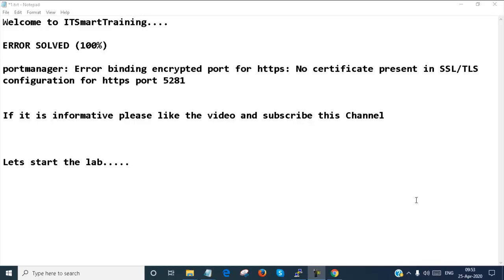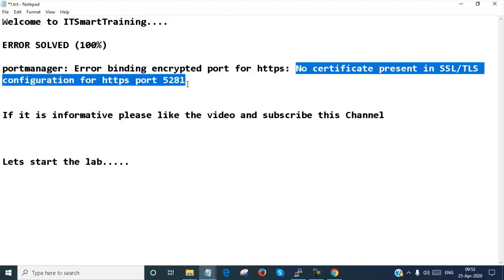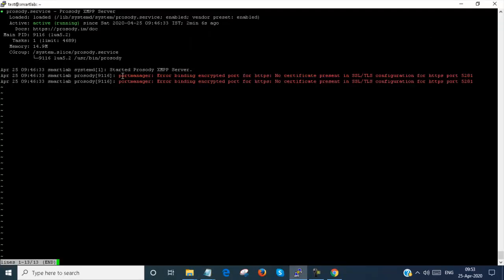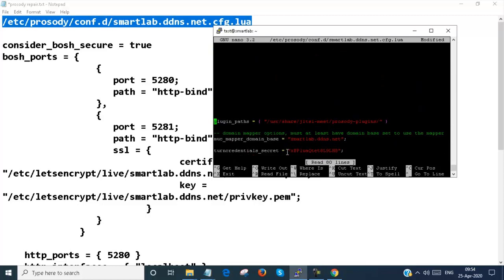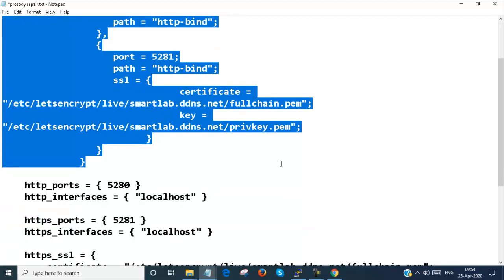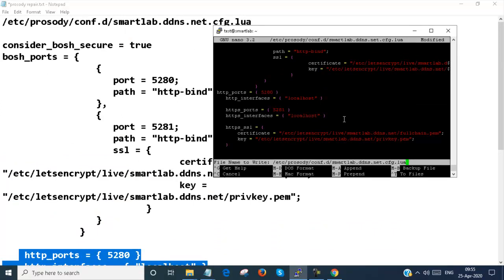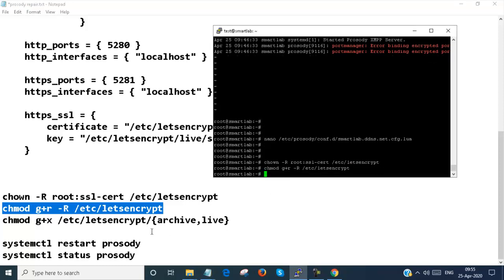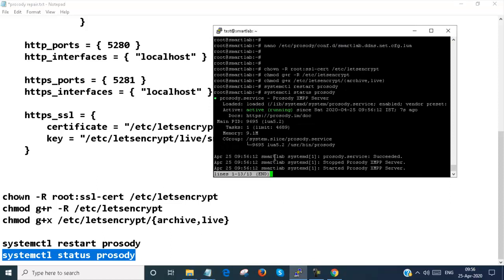PROSODY Service Error (SSL) Solved (100%) In JITSI Hosted Server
PROSODY Service Error Solved (100%) In JITSI Hosted Server